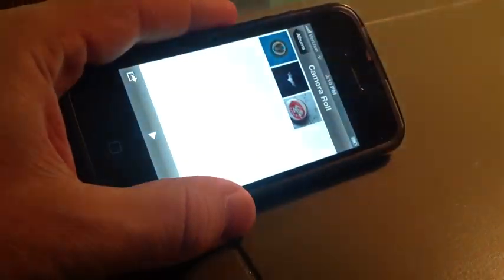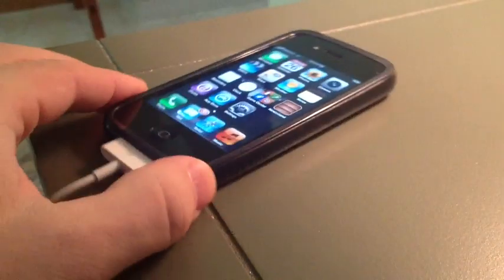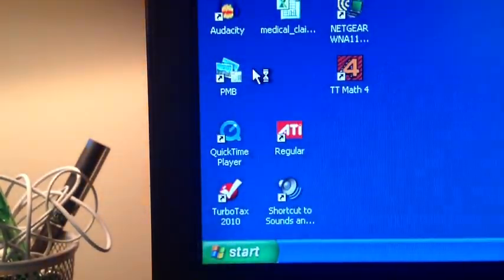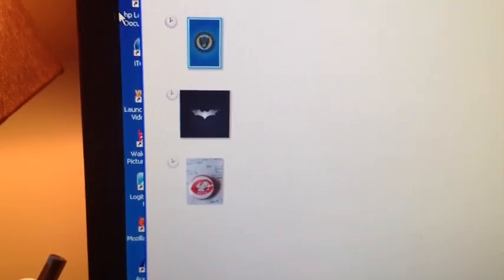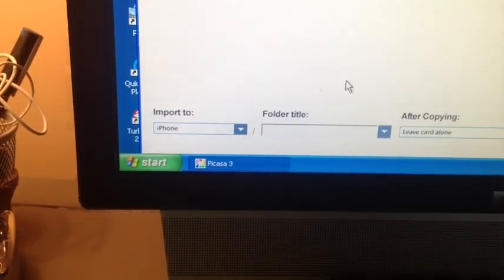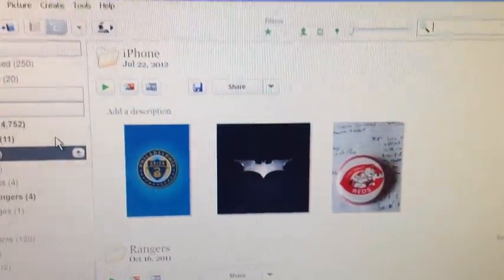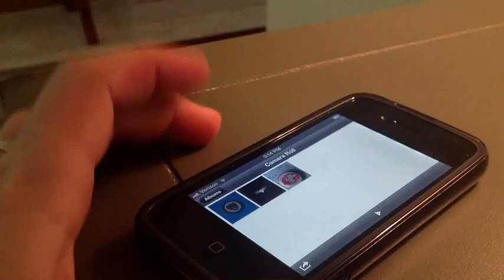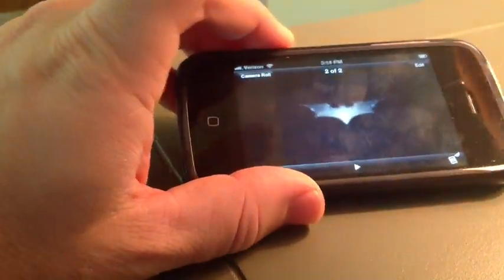Tech Tip #13 iPhone - How To transfer photos from iPhone to PC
Steps on how to get your photos off your iPhone and onto your computer.  Just treat the iPhone like a camera to import photos and videos to you PC.